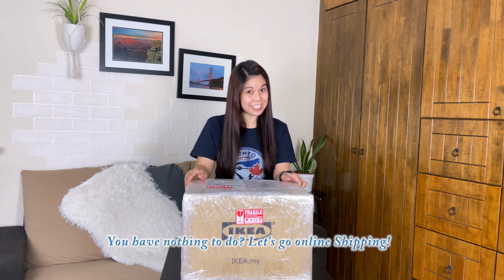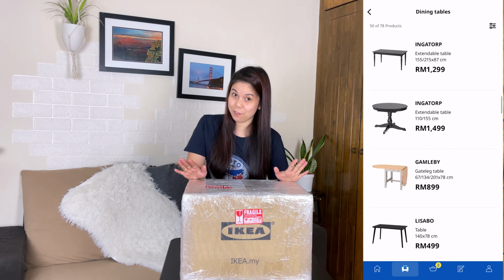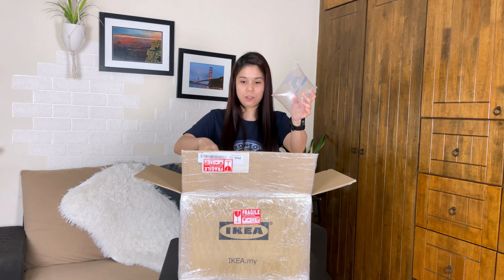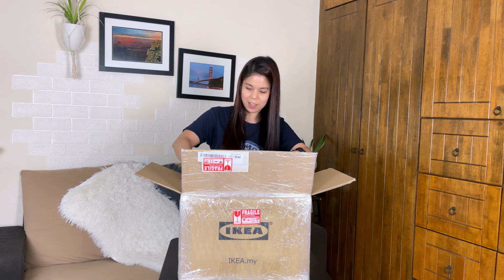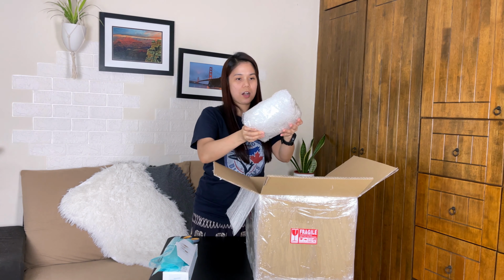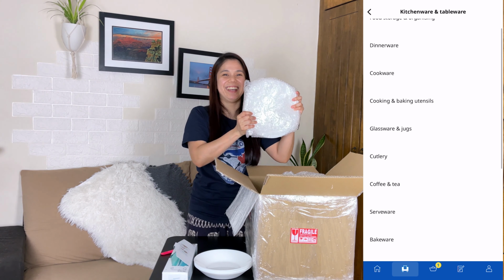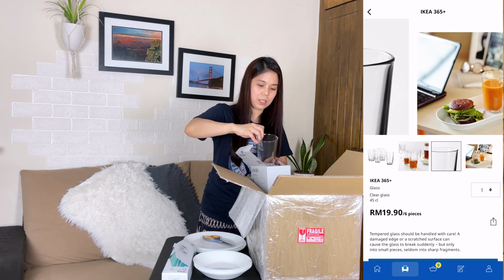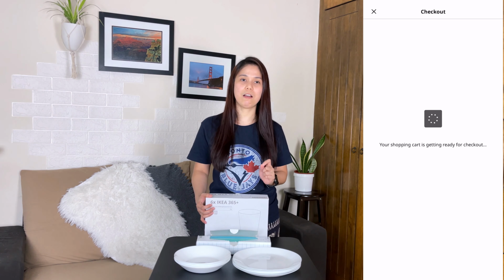IKEA Online Shopping Haul | IPOH Life : E04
Hey Guys, if you need something for your home, better shop online for a safer community. IKEA's user friendly app for online shopping is the best with its fast delivery and will give you a worry-free on its great packaging of your items. Keep Safe everyone!